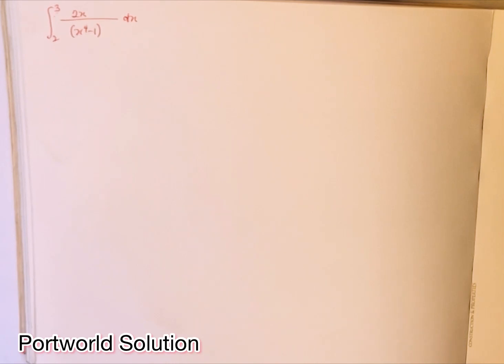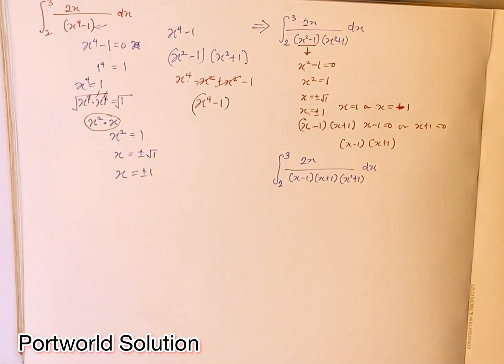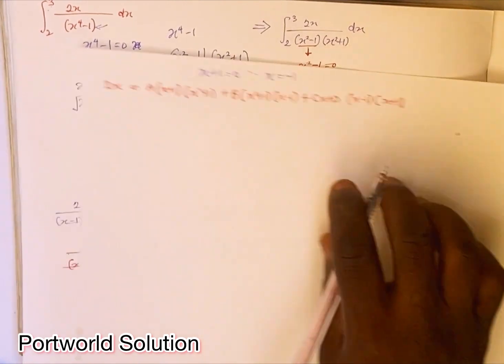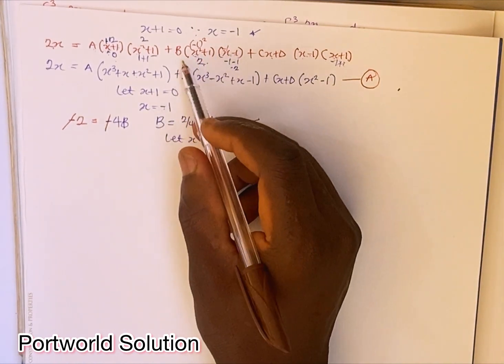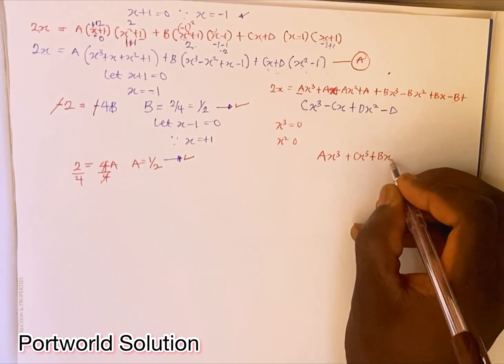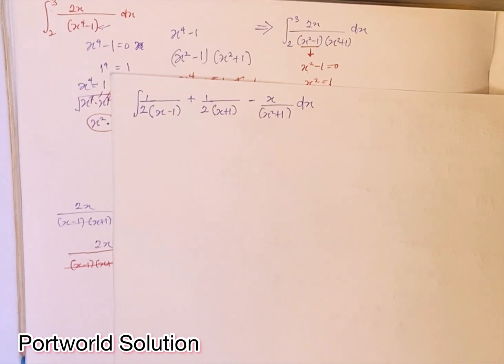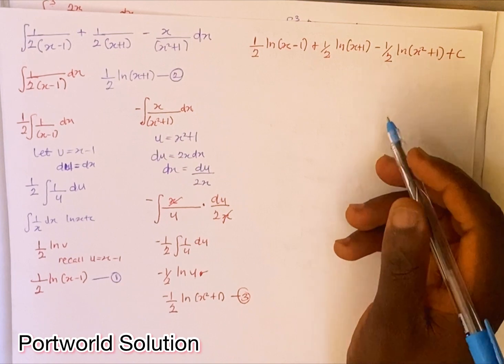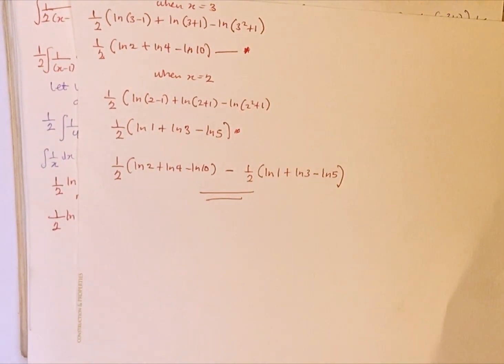How to integral using integration by partial fraction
Integral of 2x/(x^4 - 1) dx
Using partial fraction method